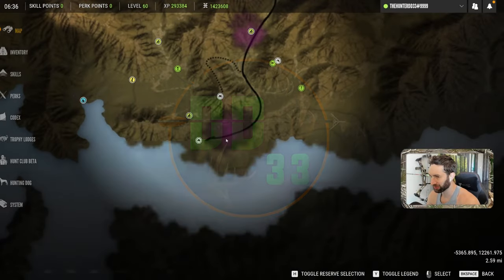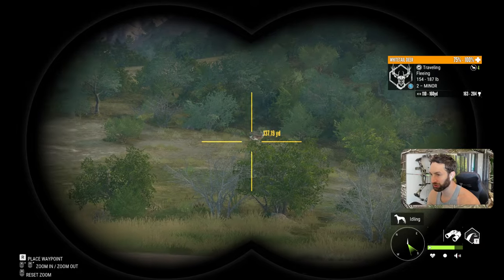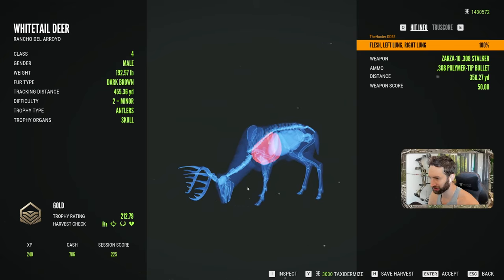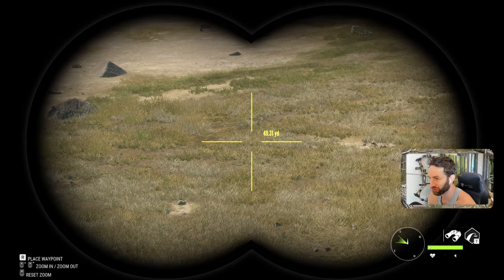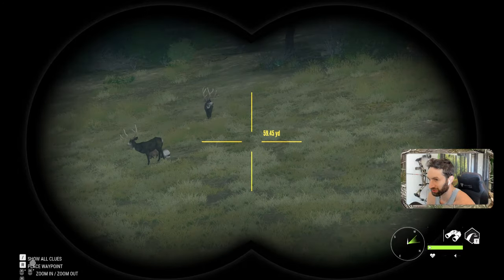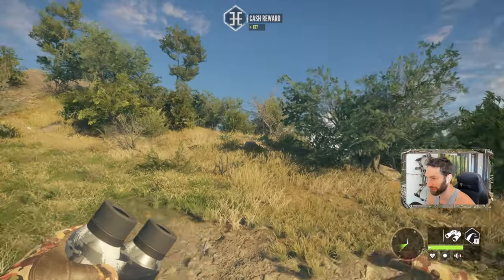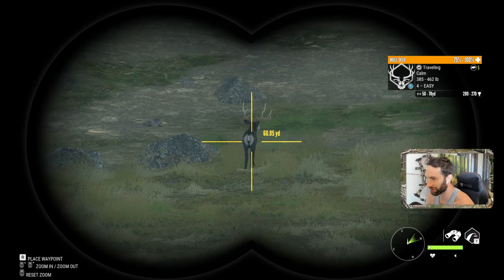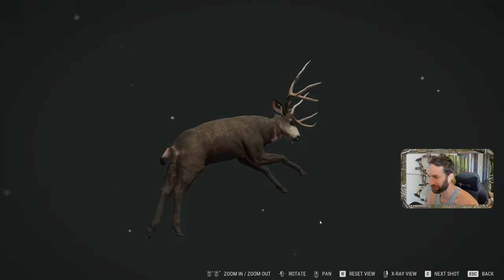The Hunt For The Biggest Mule Deer We've Ever Seen! Call of the Wild 2024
In 7 years of Playing TheHunter Call of the Wild I've Never Seen Such A Big Diamond! We will learn the patterns of these mule deer then try to set up for a shot on the buck of an absolute lifetime. Hopefully we can make it count!

GRAPHICS CARD: NVIDIA GEFORCE 2060 RTX Super